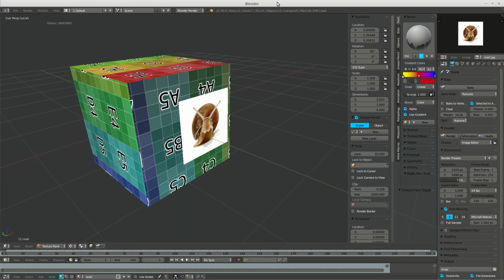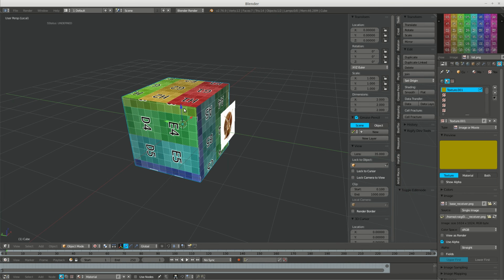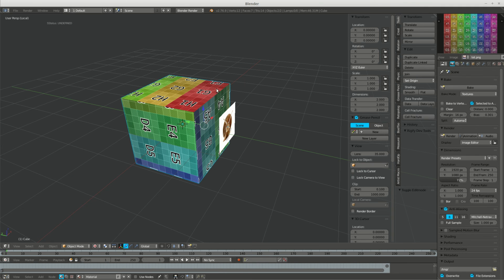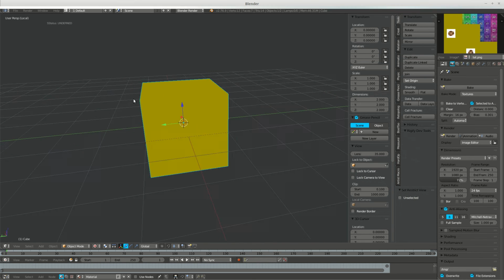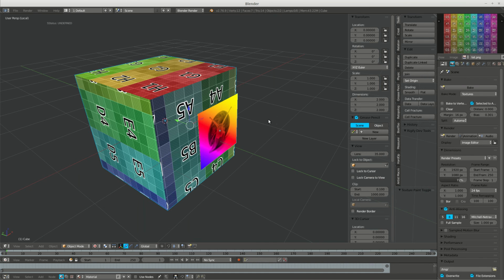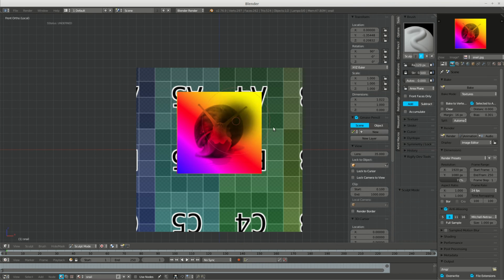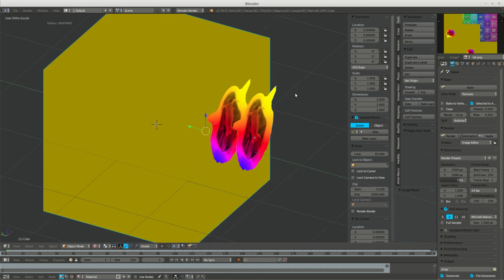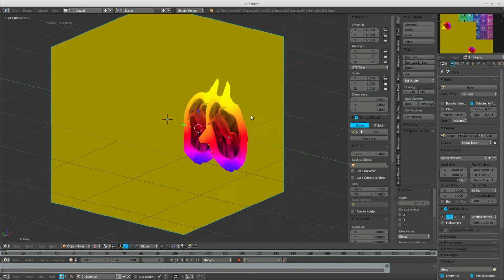simple bake from image plane to 3d object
I tried using an image plane to bake over to another object, and got surprised by how the image appeared on both sides of the object, mirrored. Also discovered that the bake follows the geometry and position of the geo's shape in projecting rays to the surface of the target object's image, and that was cool.